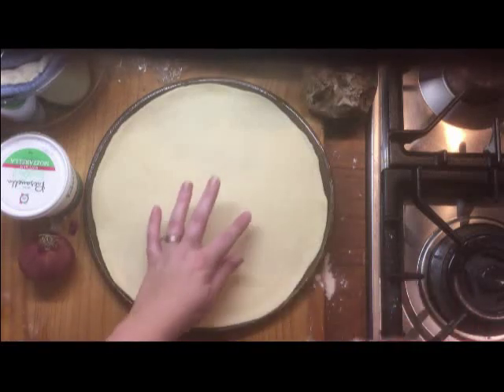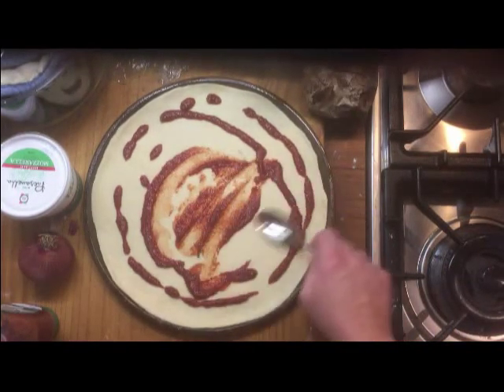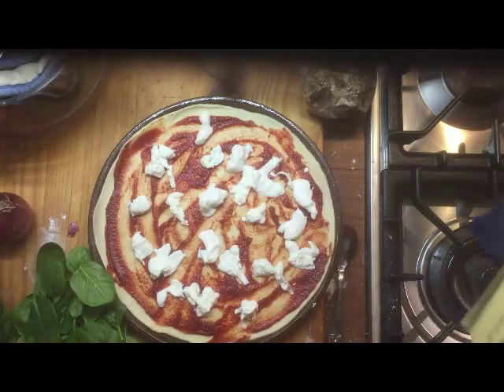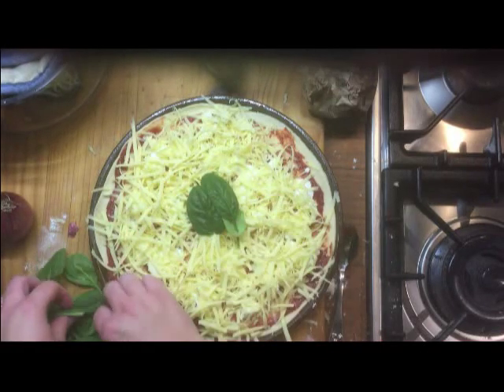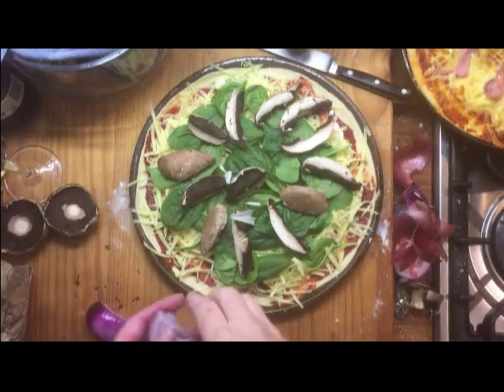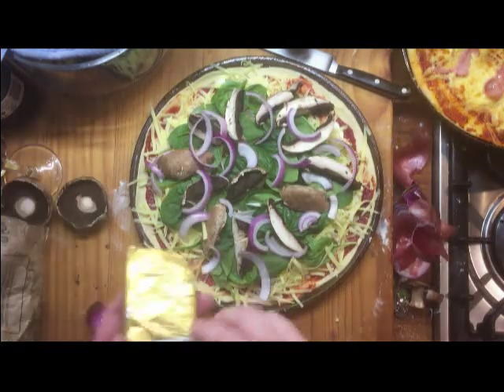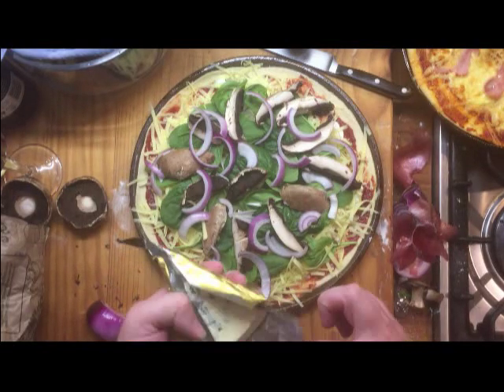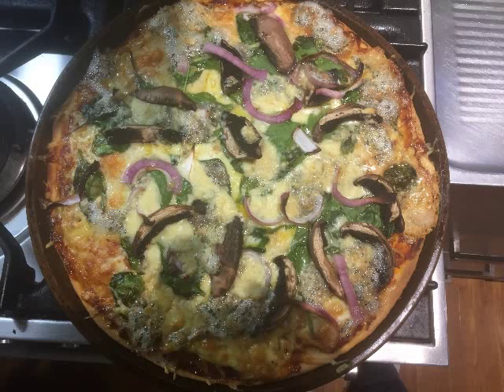Mushroom and Blue Cheese Pizza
Delicious pizza great for vegetarians